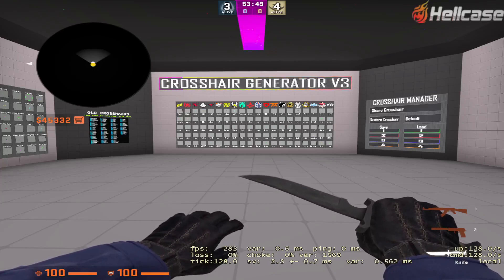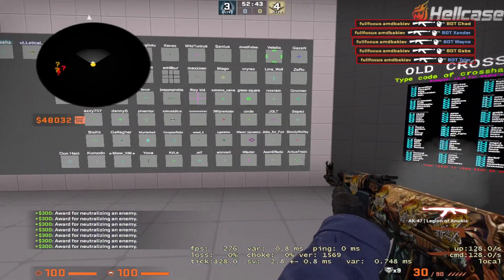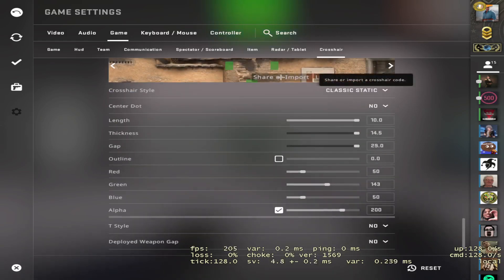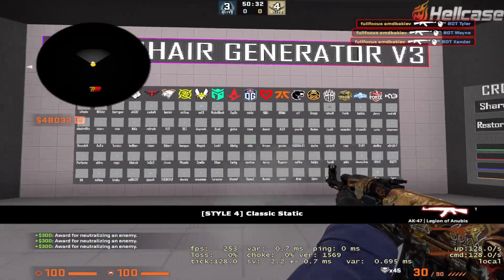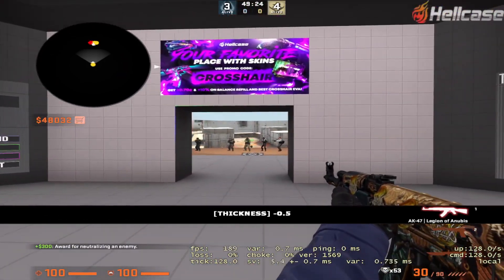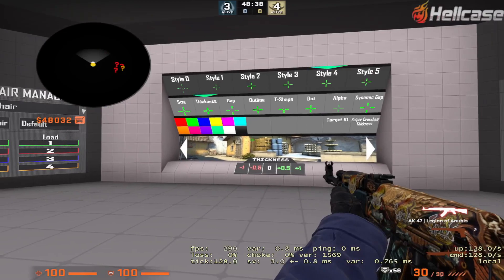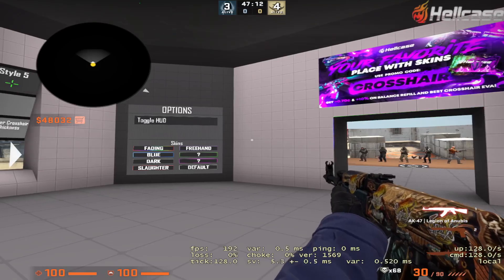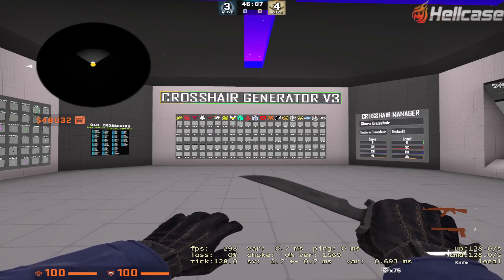CSGO Crosshair Guide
My crosshair code: CSGO-JTH6M-n9STM-r5NBU-YUsjU-4fWjM

Hello everyone, in this video I showed you a map on which you can very easily make a crosshair that is a perfect fit for you. I hope this video helped you and you enjoyed it, and if so, make sure to leave a like and subscribe to my channel to not miss out on any upcoming content.